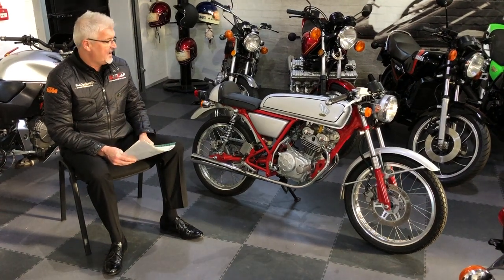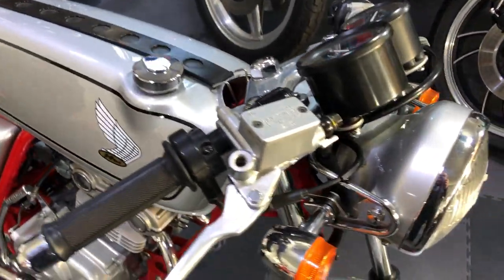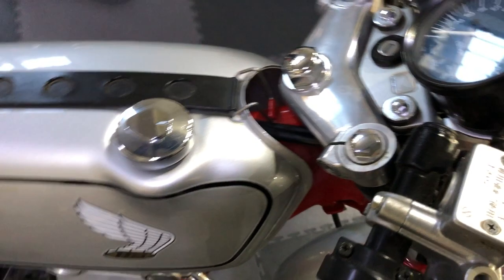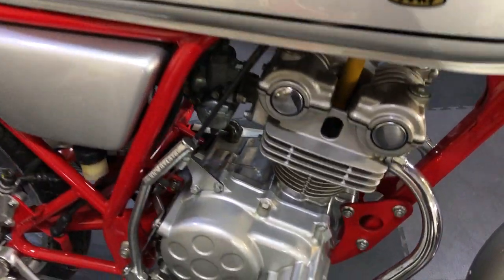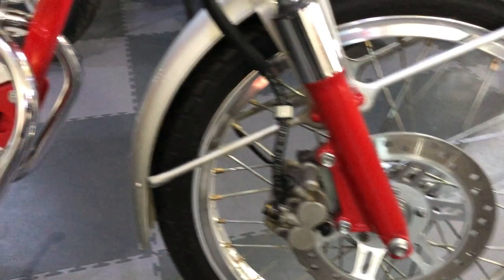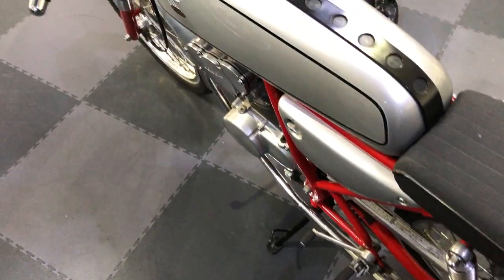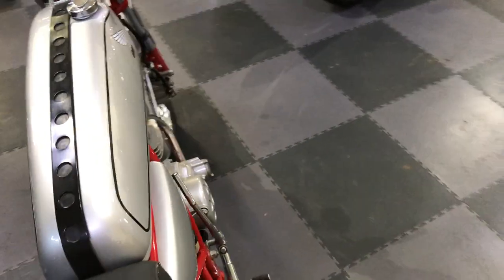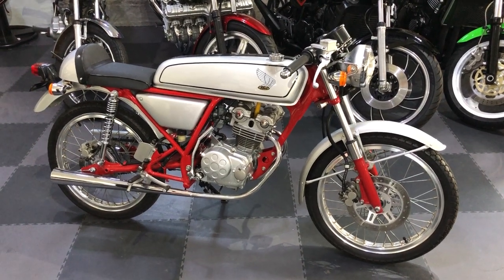1997 Honda Dream 50cc twin cam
Beautiful Honda Dream 50cc twin cam classic for sale at Steel City Classics in Sheffield :) 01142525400 steelcityclassics.co.uk